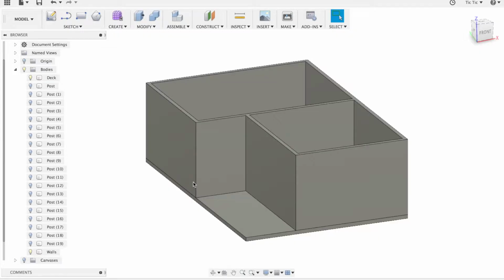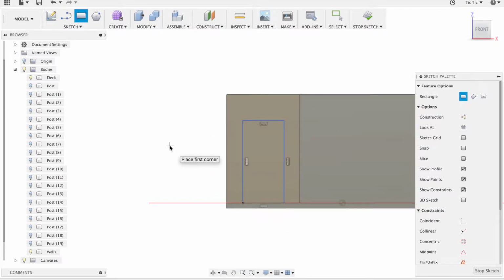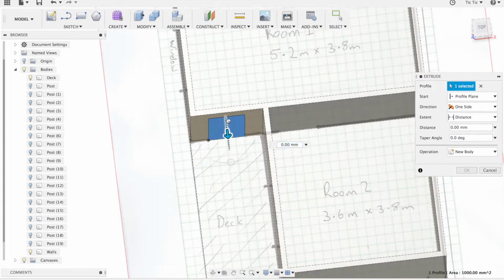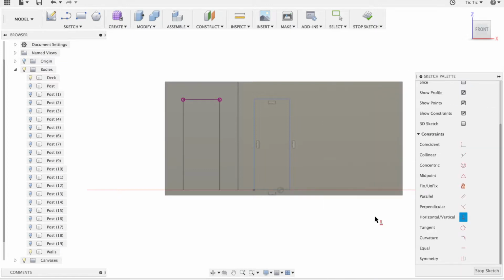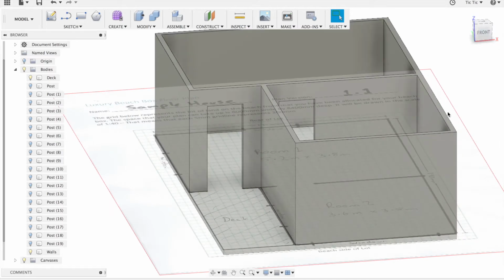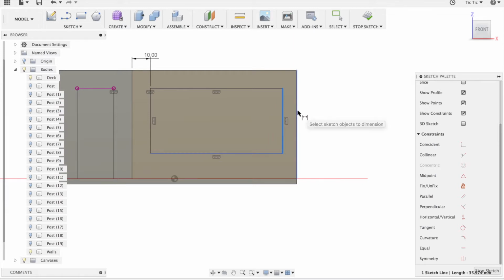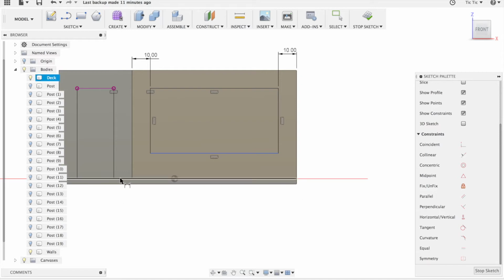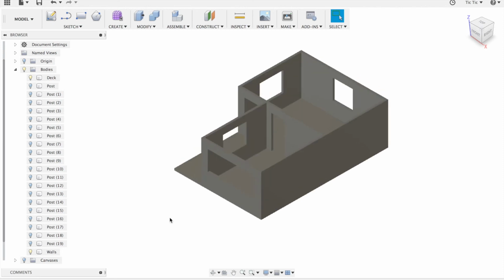Beach Box Design 03 Cut doors and windows